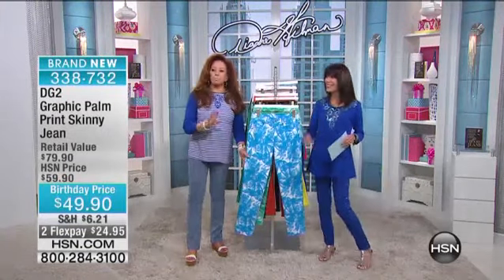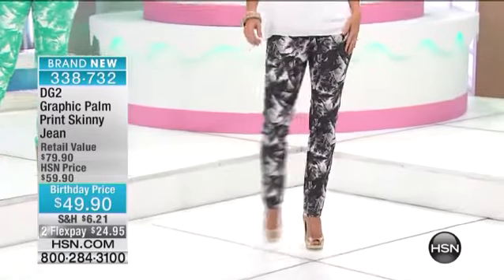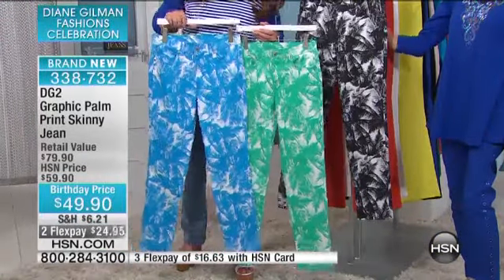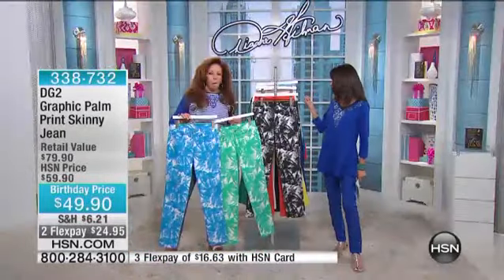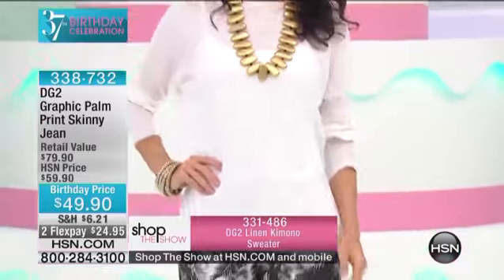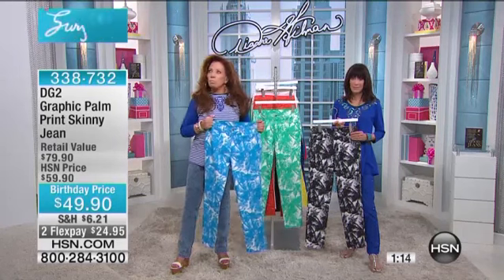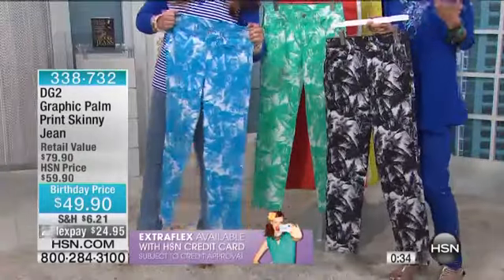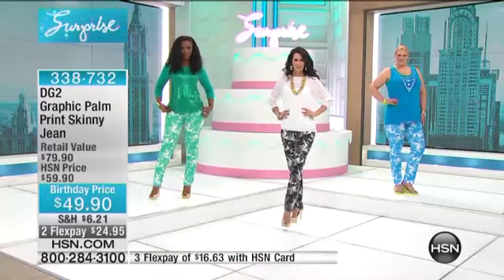DG2 by Diane Gilman Graphic PalmPrint Skinny Jean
Nothing revs up a wardrobe like colorful, printed jeans. Bring a tropical flavor into the mix with these boldly printed skinnies. A solidcolor top...